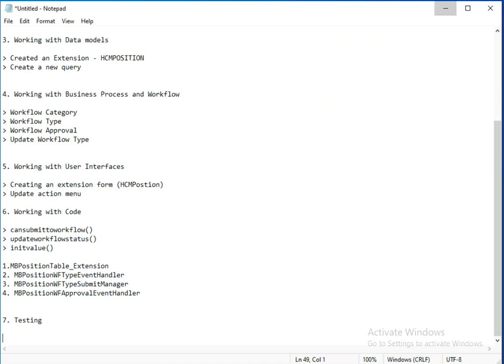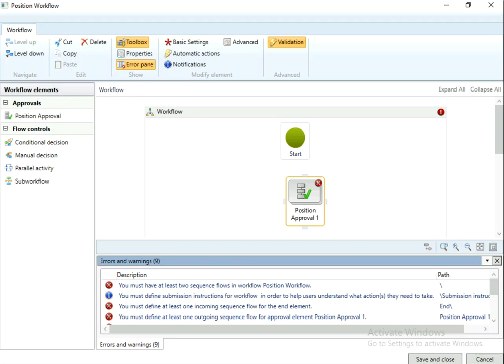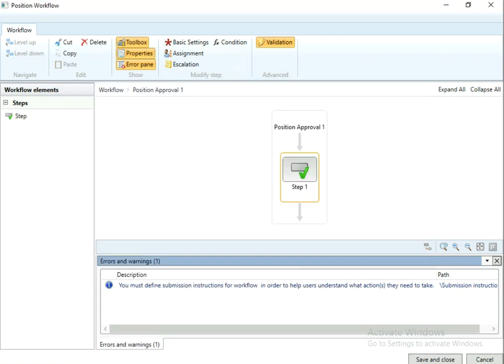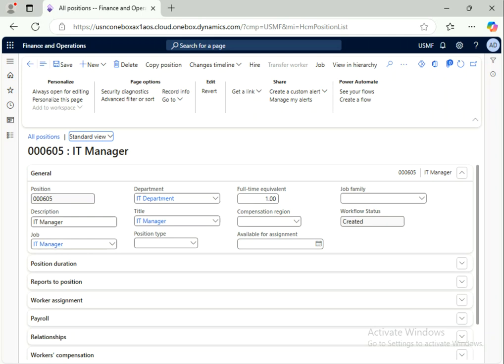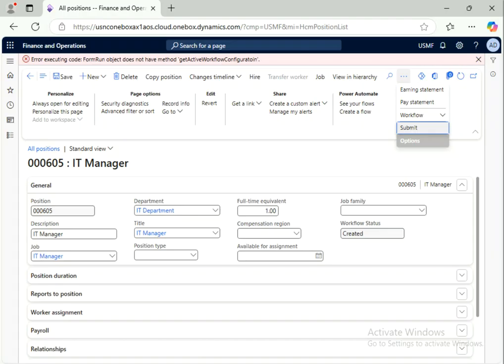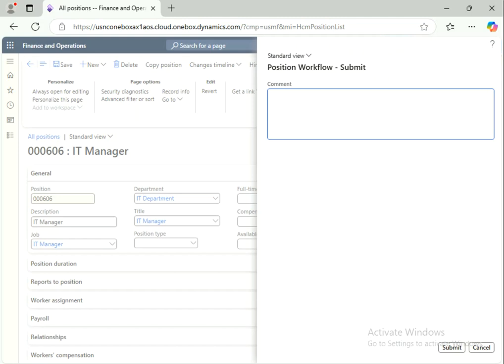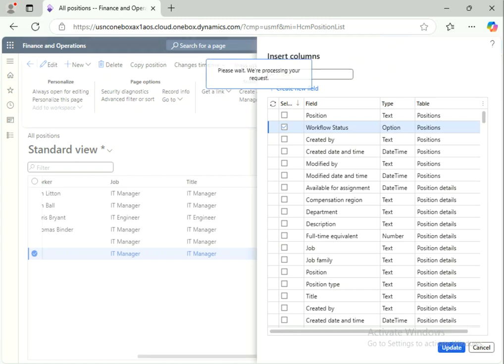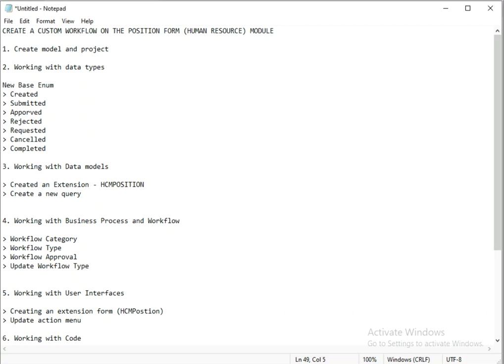MB500 | Create a Custom Workflow | Microsoft Dynamics 365 F&O | Part 7 - Testing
This video show you how to Create a Custom Workflow in Microsoft Dynamics 365 Finance & Operations. If you want to get more information about the custom workflow then this video is for you.